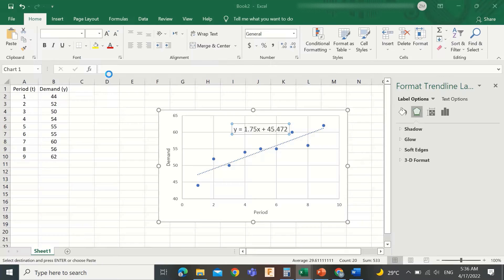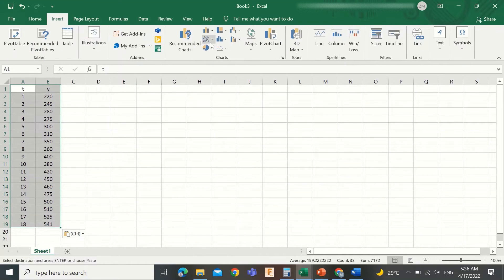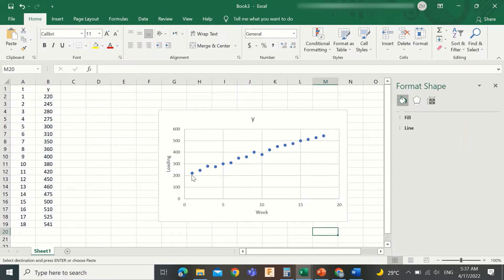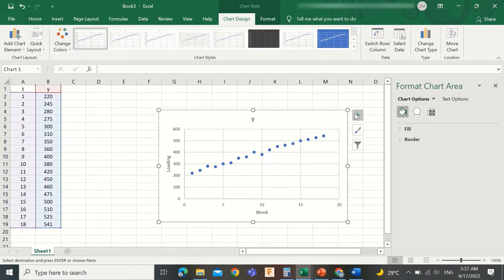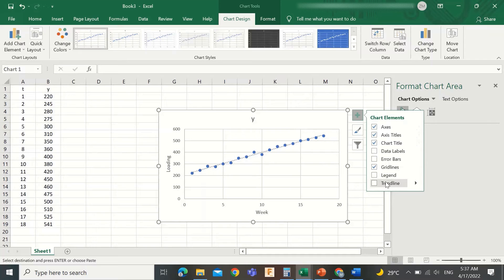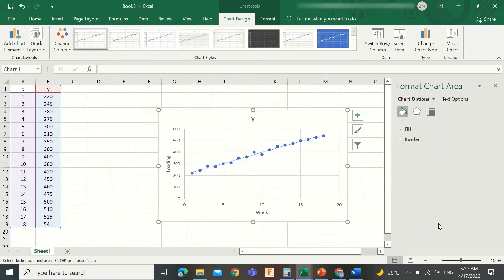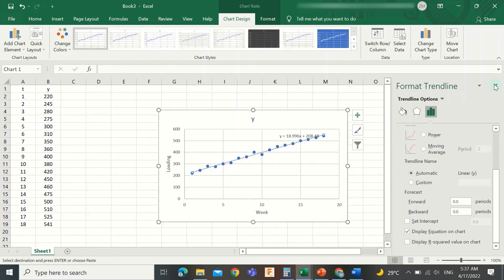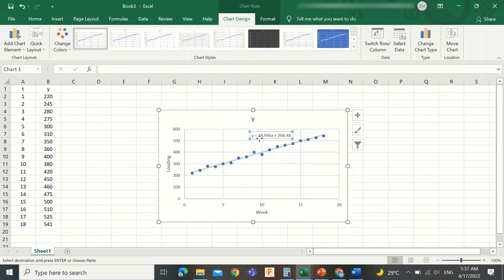How to find the trend line equation using Excel.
For a given dataset that has a linear trend, with a few clicks, we can find the trend line equation.

This Excel method is frequently used in production forecasting and process analysis. See Data Analysis for Engineering for more applications: